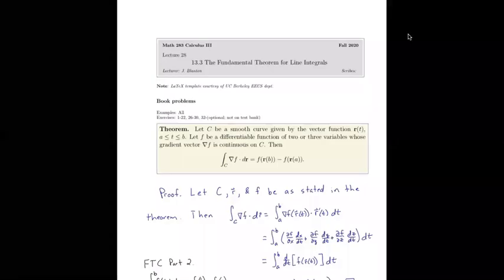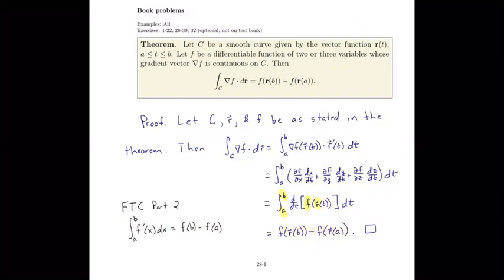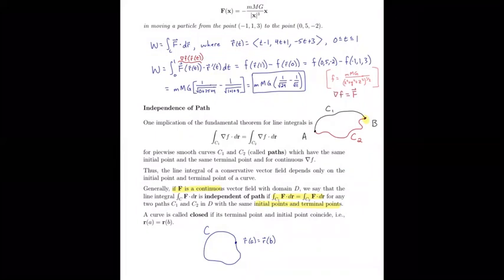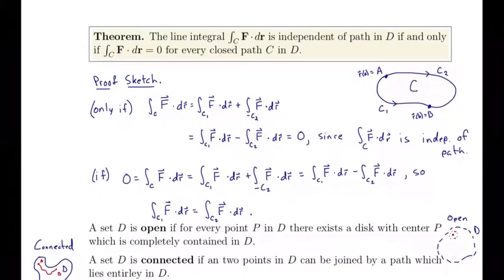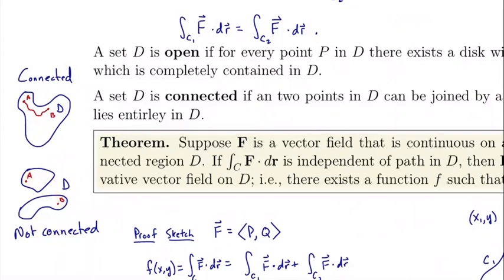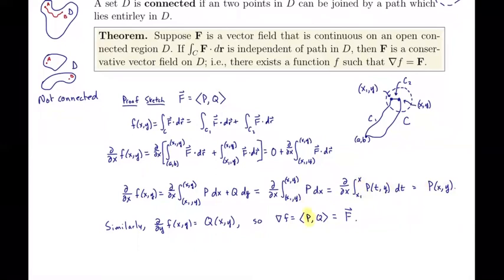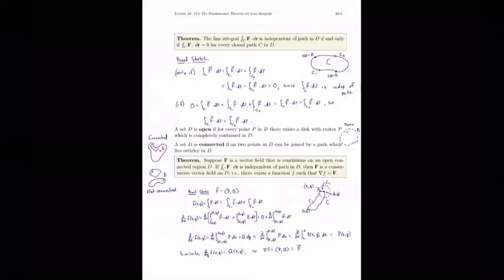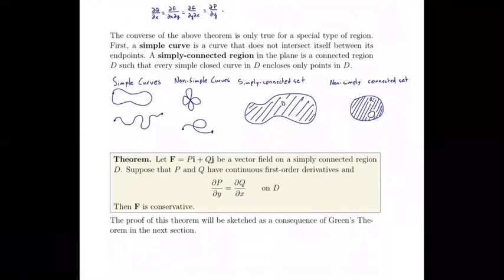13.3 The Fundamental Theorem for Line Integrals, 1 of 2